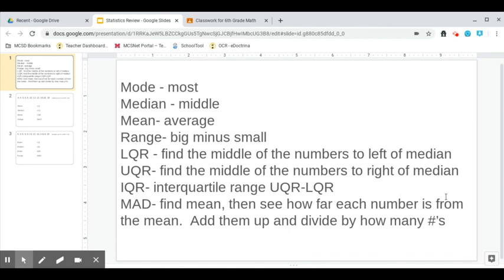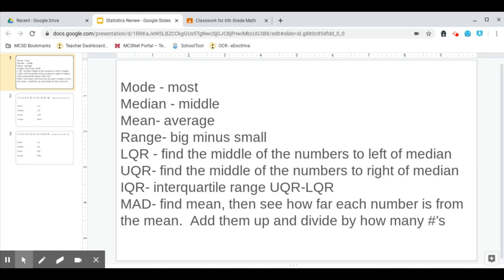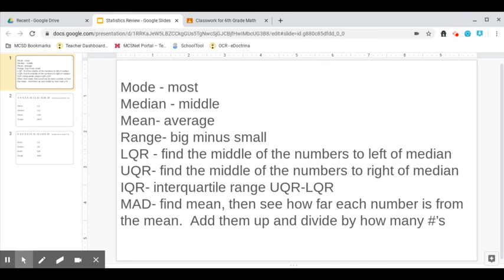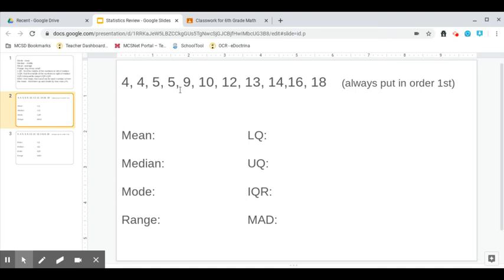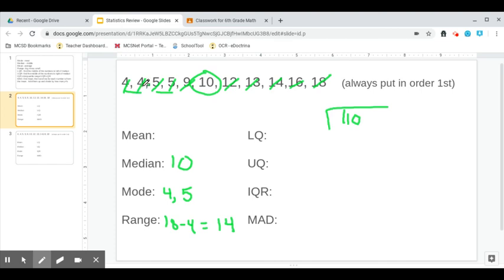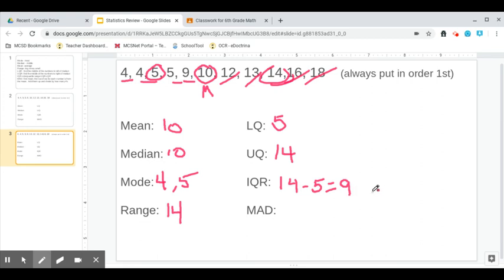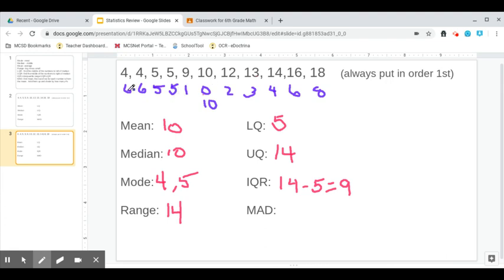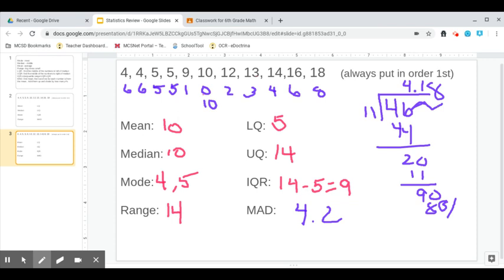Untitled: Jun 2, 2020 8:40 PM